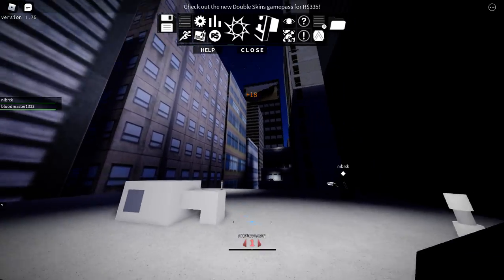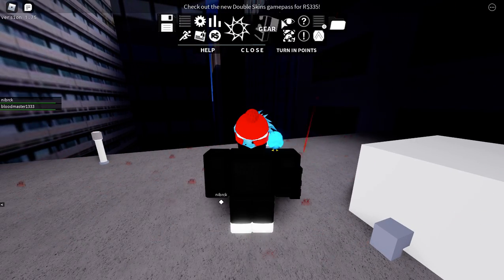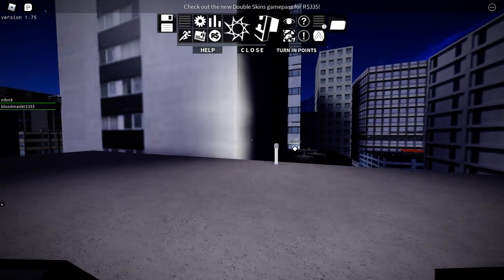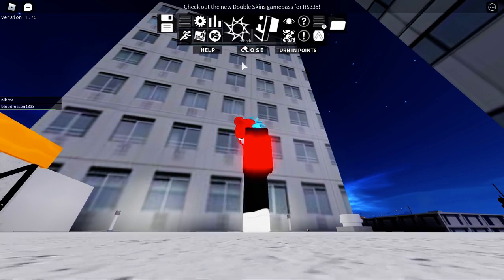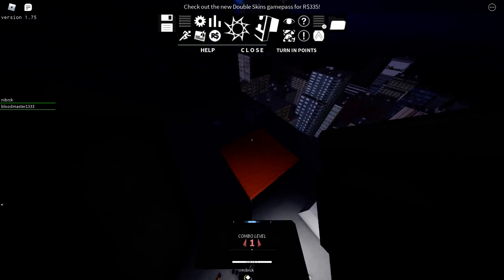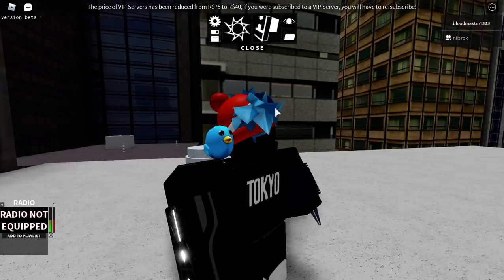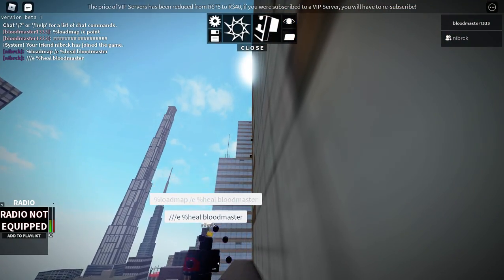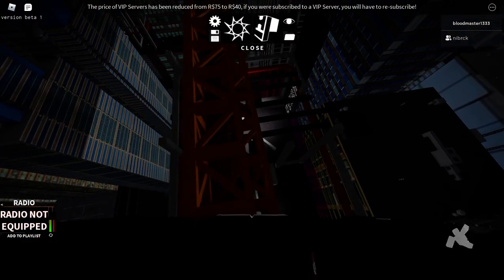roblox parkour (voice tutorial)